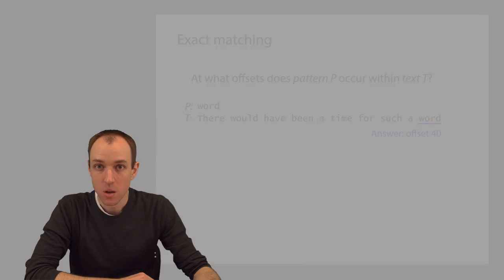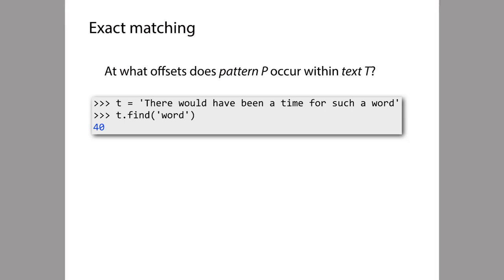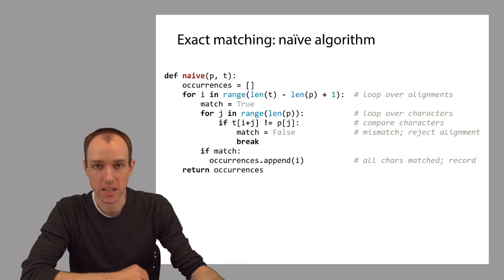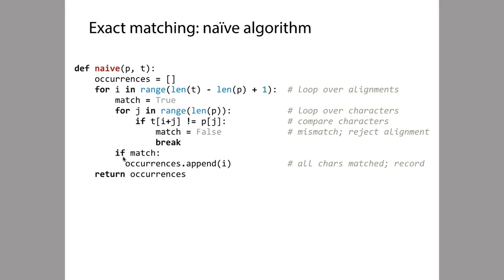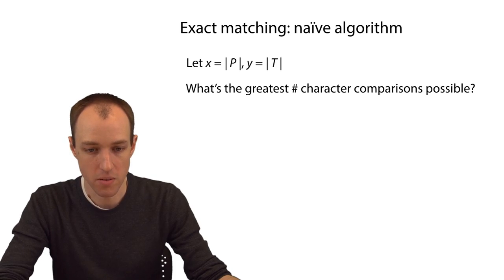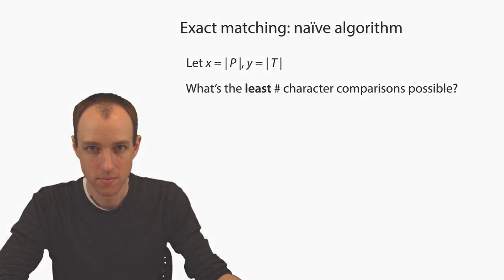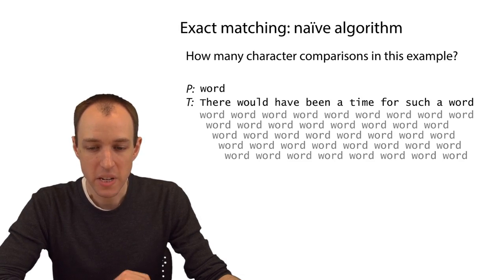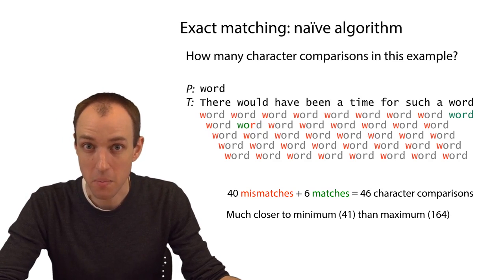Lecture: Naive exact matching - Algorithms for DNA Sequencing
Link to this course:
We will learn computational methods -- algorithms and data structures -- for analyzing DNA sequencing data. We will learn a little about DNA, genomics, and how DNA sequencing is used.  We will use Python to implement key algorithms and data structures and to analyze real genomes and DNA sequencing datasets.
Bioinformatics Algorithms, Algorithms, Python Programming, Algorithms On Strings
One of the most useful courses I have joined.  Many thanks to the instructors for these quality lectures and for the time spent to deliver the information as easily as possible!,This is the best course so far in this specialization. I enjoyed the way both instructors explained the concepts using simple analogies. It was a really productive month for me!